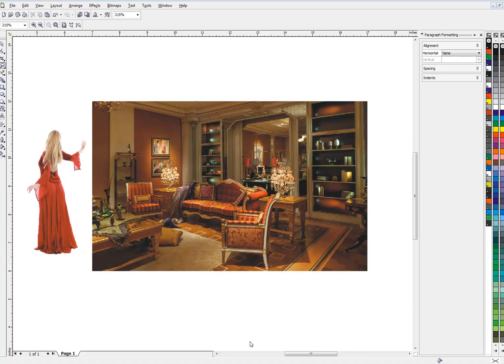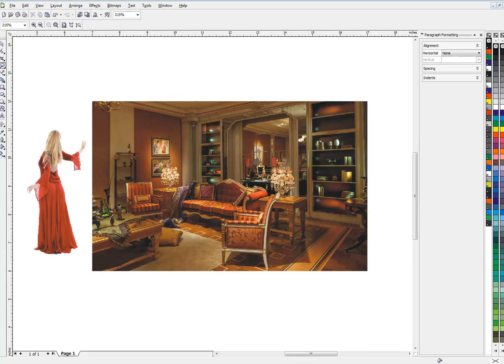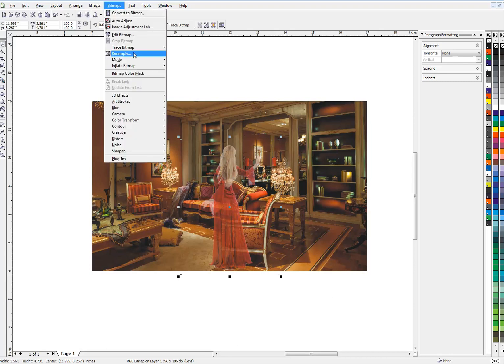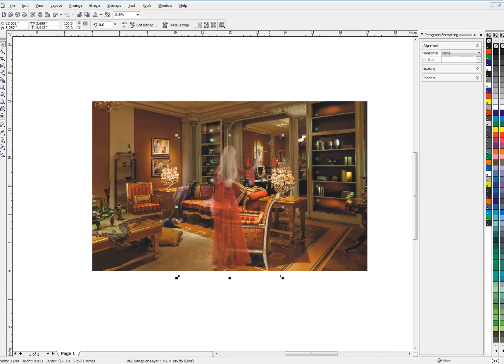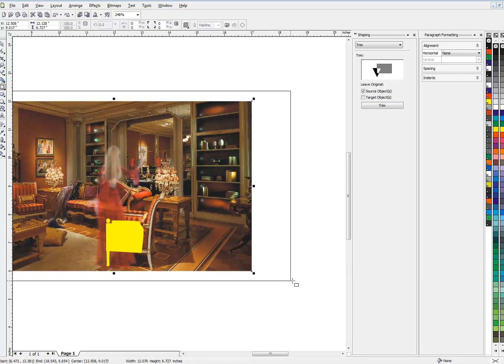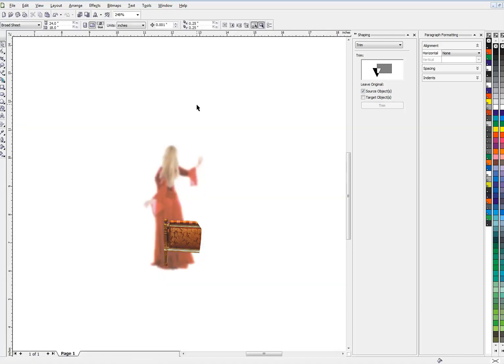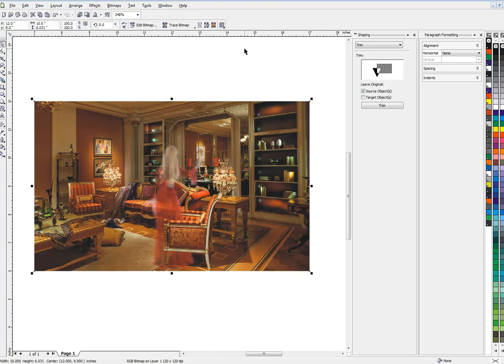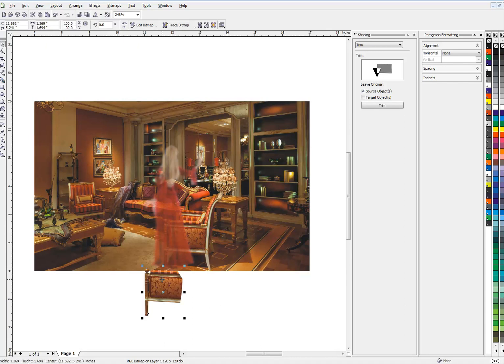CorelDraw - Scary ghost - creative project with photo effects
Explore a few photo features right in Corel Draw. Learn the blur, transparency, trim and patch effects and how to apply them to photos to achieve the effects you want.